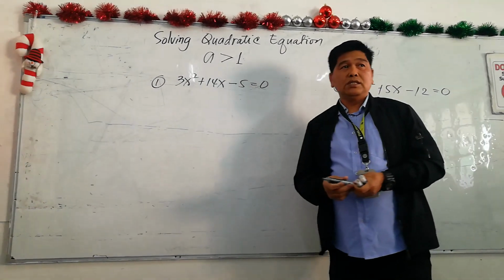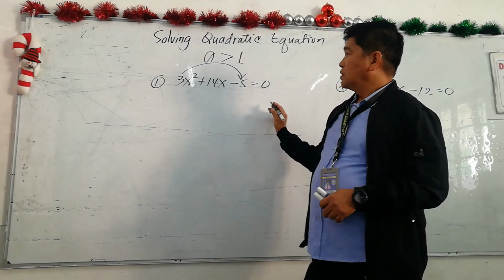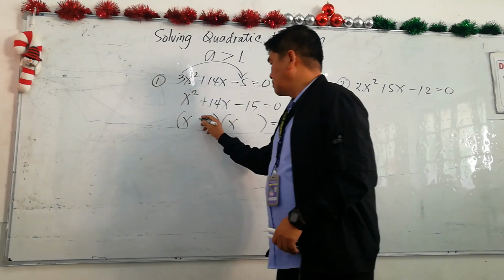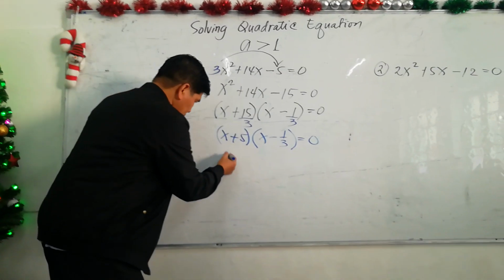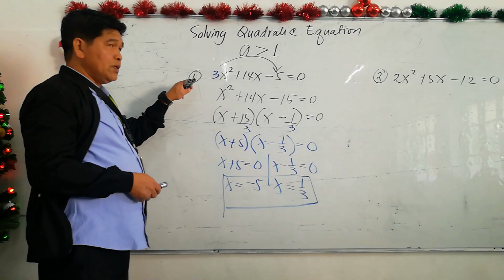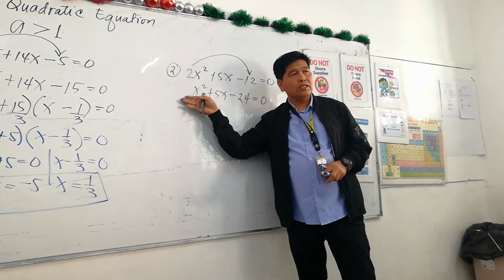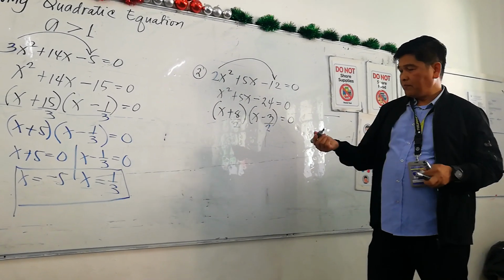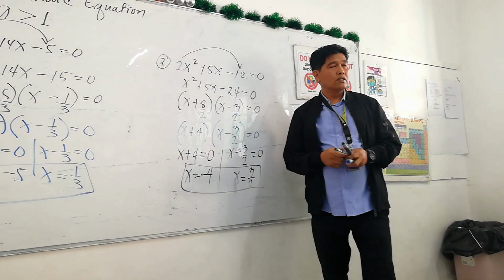Solving Quadratic Equation (a is greater than 1)